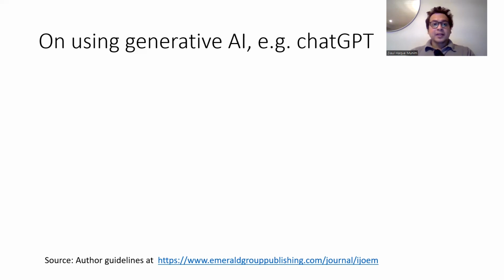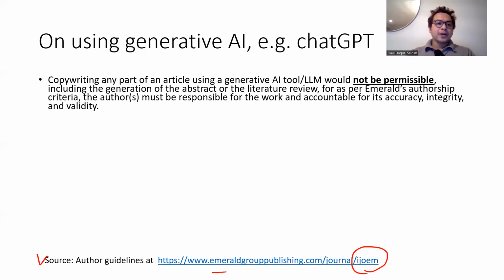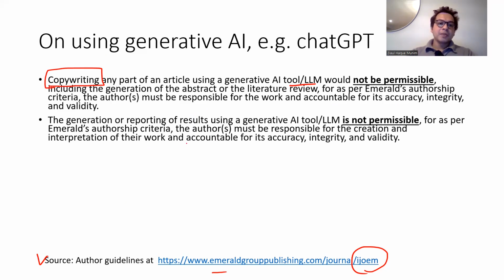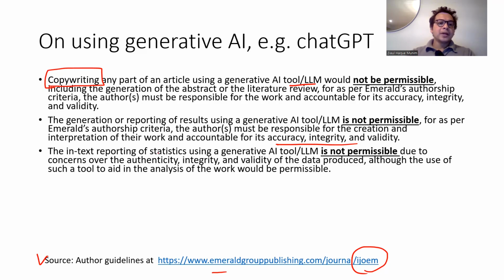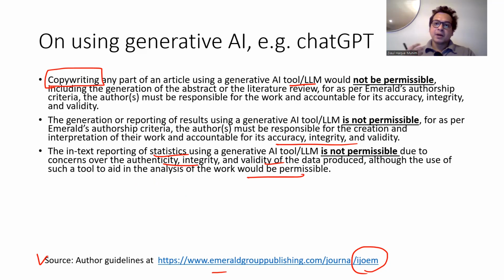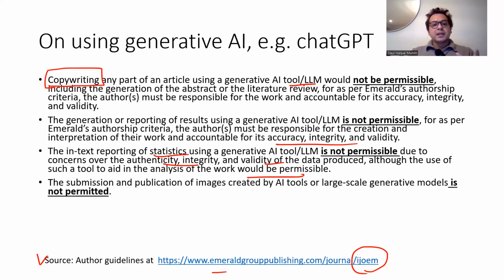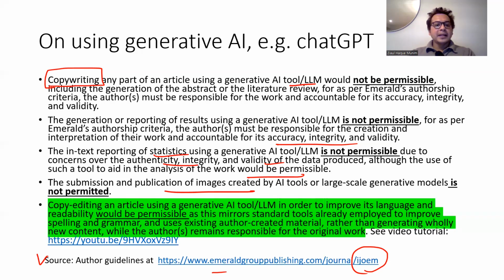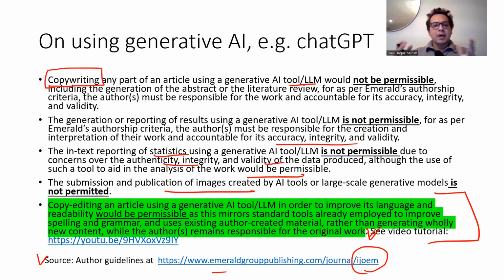How to use ChatGPT in research and academic writing?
Improve your academic writing with ChatGPT: Learn powerful strategies for integrating AI into your research process in this insightful guide! Further, an example of use of ChatGPT to aid in the analysis would be to get for example python codes of a machine learning model and them implement the codes in python environment.